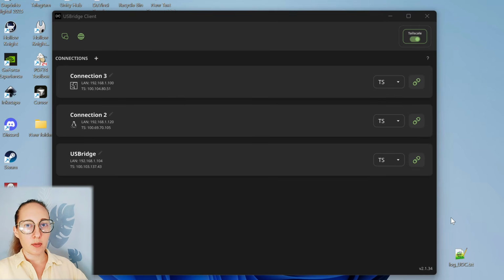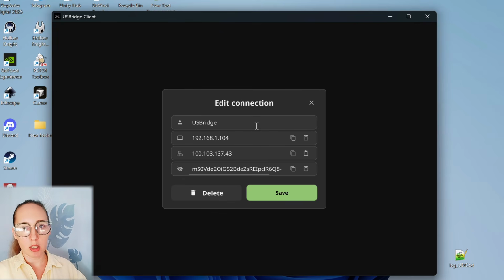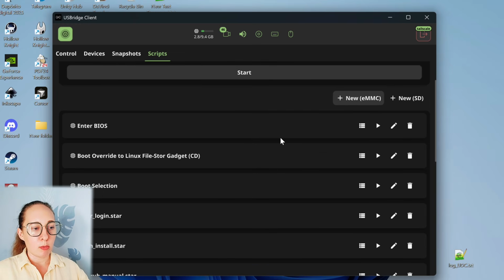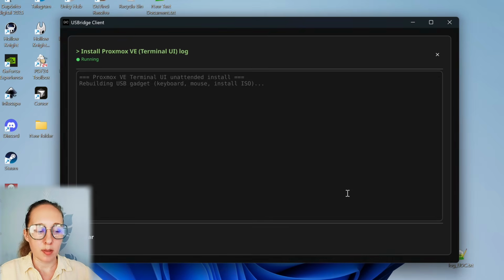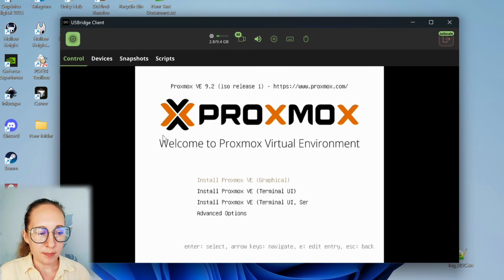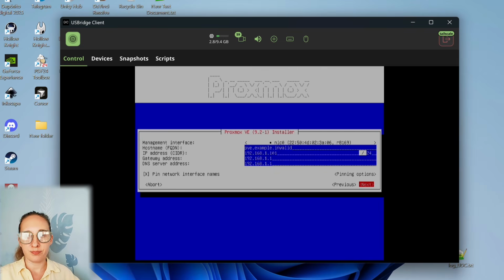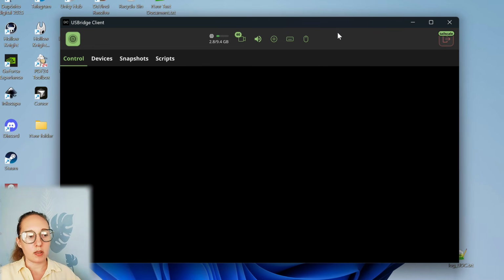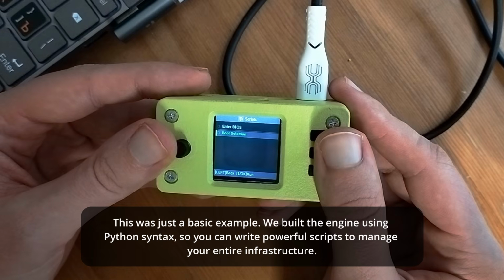Automation Scripts | USBridge-KVM 2.0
In this video, I demonstrate how to fully automate a bare-metal Proxmox installation using USBridge-KVM 2.0. This bypasses traditional physical bootable USB drives and utilizes hardware-based virtual media emulation and a standalone BIOS-in-Terminal mechanism.

This is just a basic example of what can be automated. I've built a scripting engine using Python syntax, meaning you can develop incredibly powerful and complex scripts to manage your entire infrastructure and customize it for your specific hardware.

0:00 - Intro & Hardware Overview
0:23 - KVM Setup: Wi-Fi & Authentication
1:01 - Connecting KVM to the PC
1:30 - Client App & Connection Methods
2:05 - Script Engine Overview
2:48 - 1-Click Proxmox Installation
4:10 - Connecting via SSH
4:21 - Running 'Enter BIOS' Script
4:24 - BIOS directly in Terminal
4:31 - Running Scripts from the KVM Device
4:36 - Outro & Crowd Supply Campaign